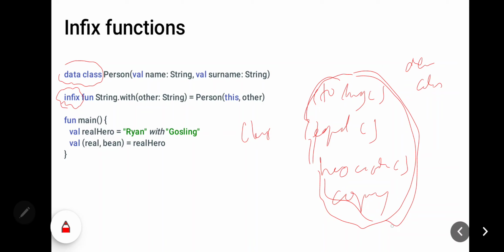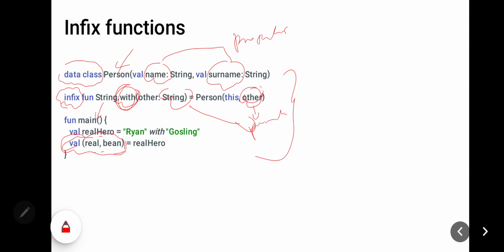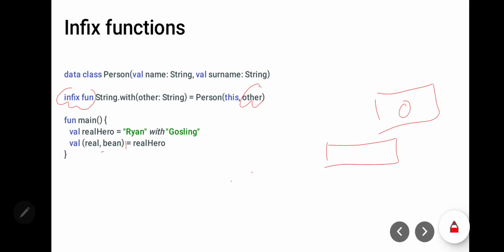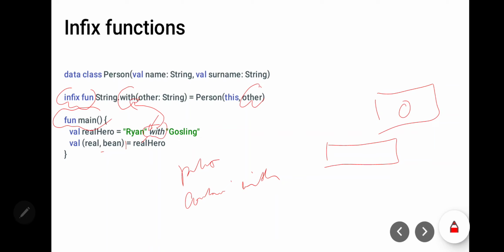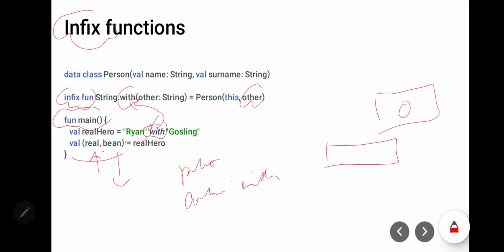Infix Function of Kotlin Programming Language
In Kotlin, an infix function is a special type of function that allows you to call it using infix notation, which makes the code more readable and expressive. Infix functions are commonly used for operator overloading and DSLs (Domain-Specific Languages).

Syntax of Infix Function

An infix function must meet the following criteria:

It must be a member function or extension function of a class.

It must have exactly one parameter.

It must be marked with the infix keyword.

Advantages of Infix Functions

Improves readability, especially in DSLs.

Makes function calls look like natural language.

Useful for operator overloading and defining custom operations.